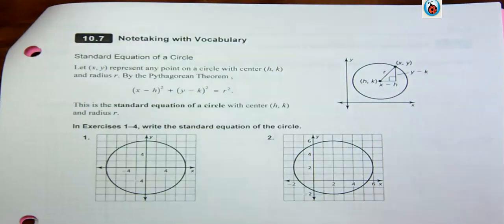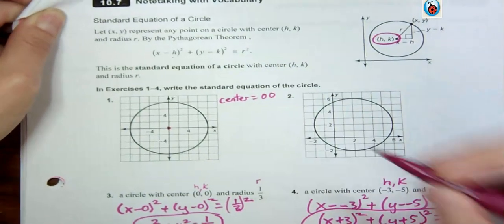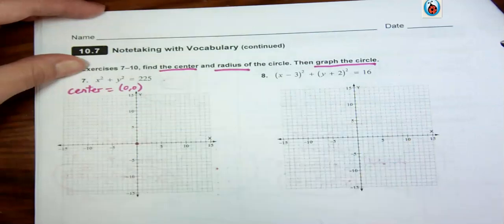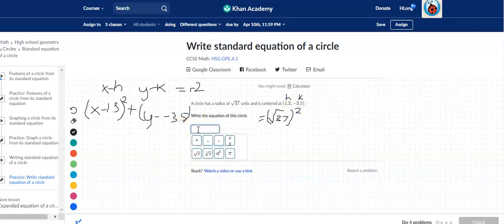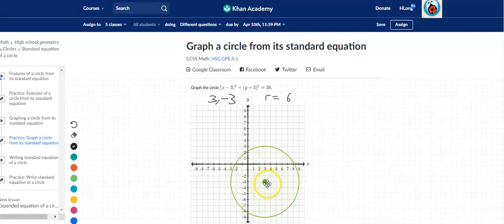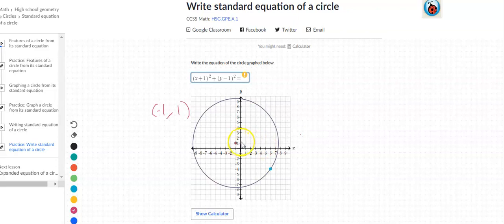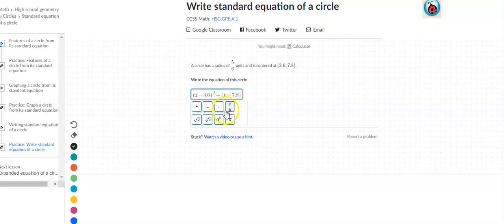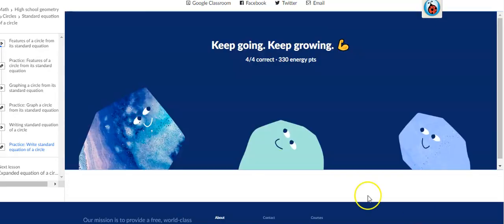Circles Lesson 3